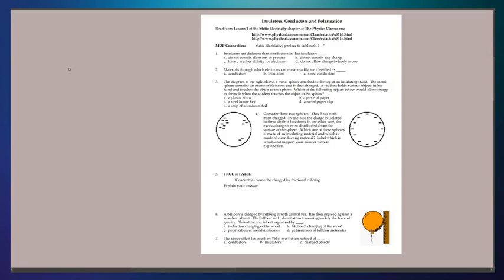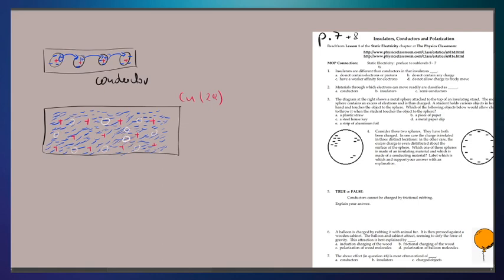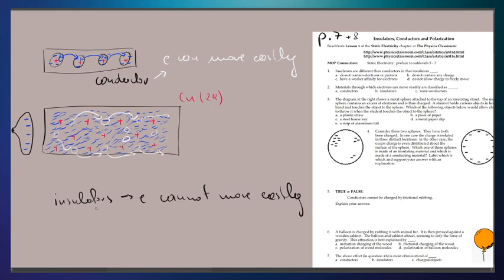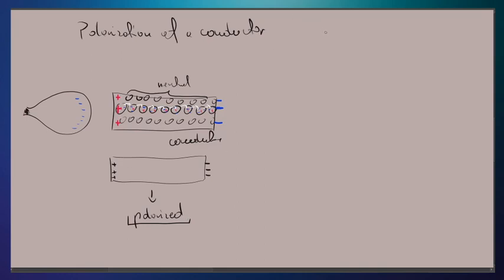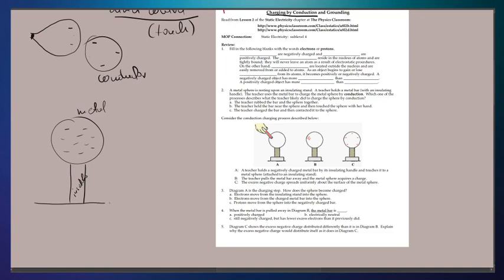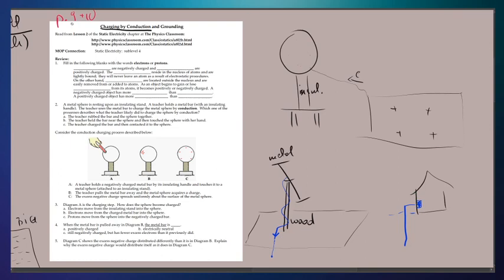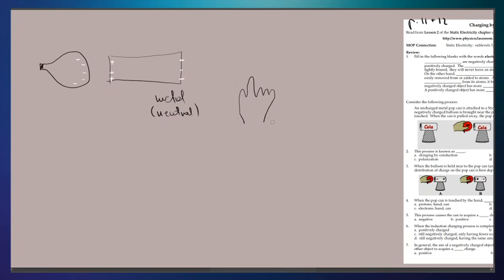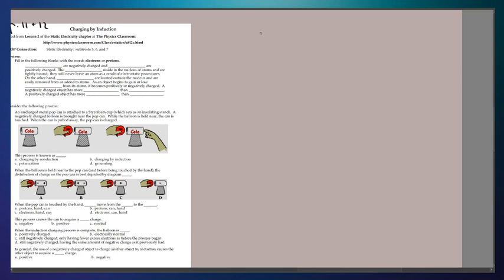1202 Electrostatics lesson 2